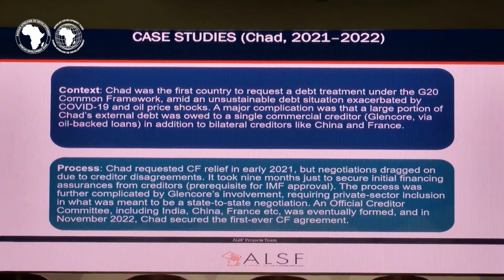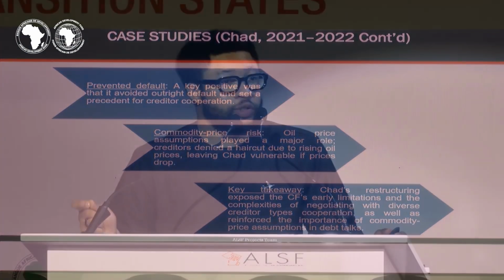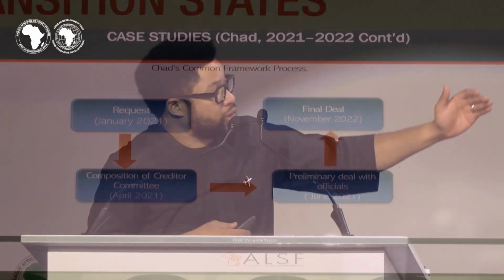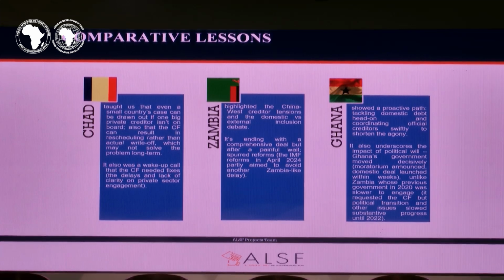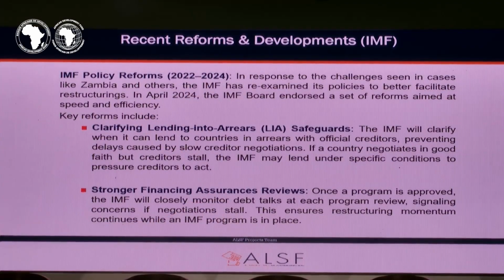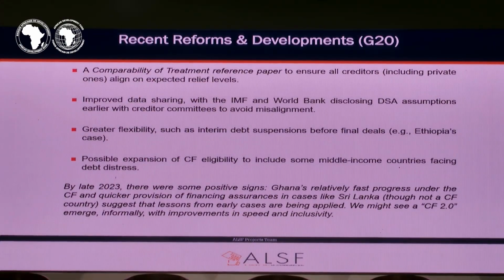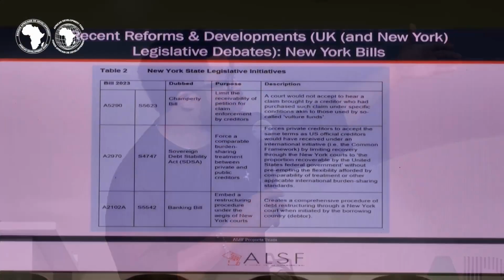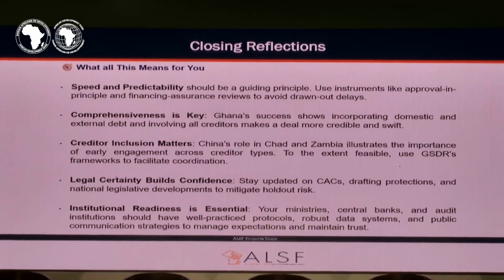PFMA 2025: Session 20 – Debt Restructuring Case Studies